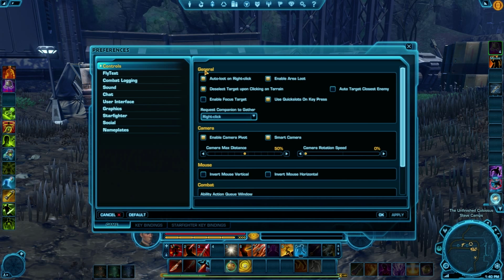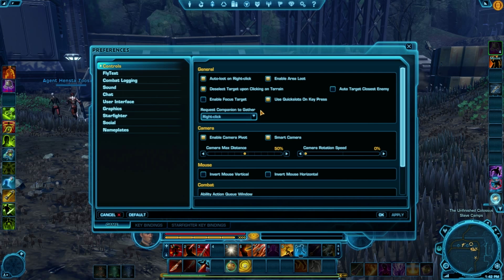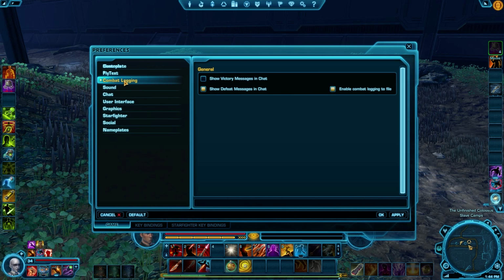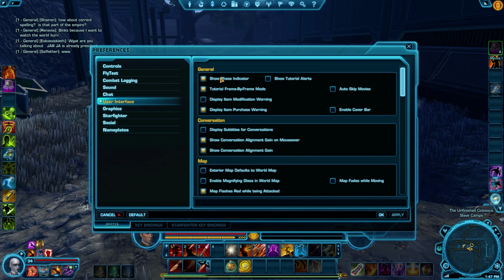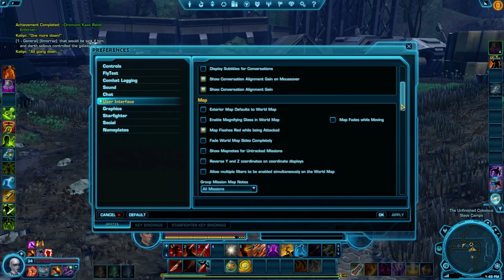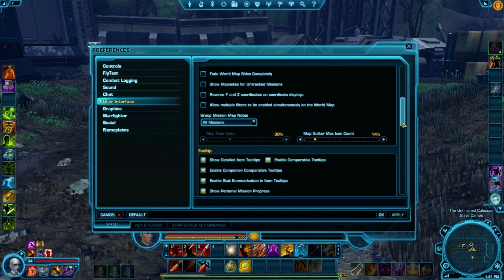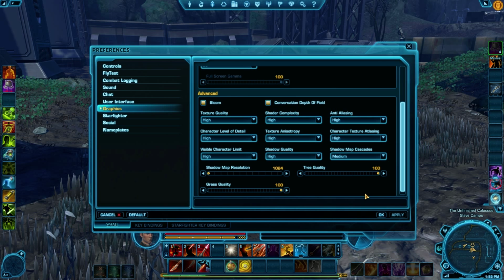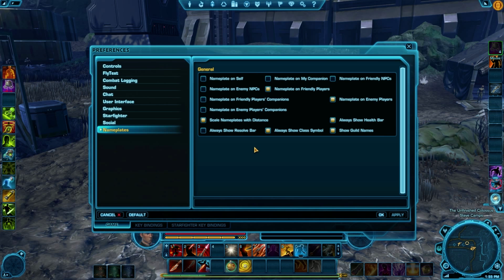SWTOR Guide - Options Menu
This video features a look at the options menu in Star Wars: The Old Republic. You might find the droids you are looking for.